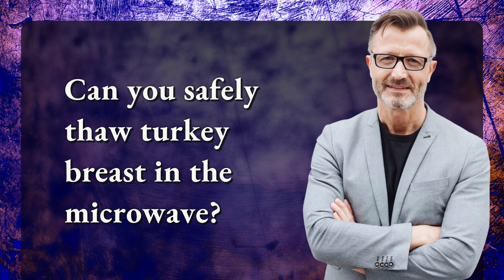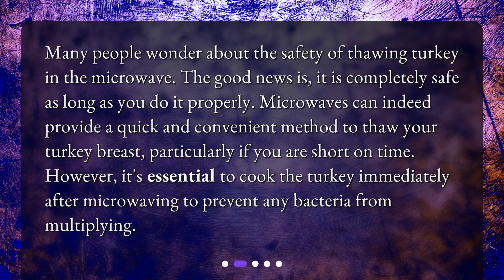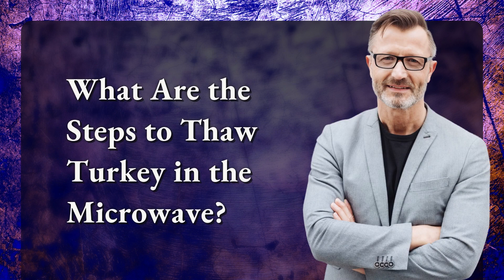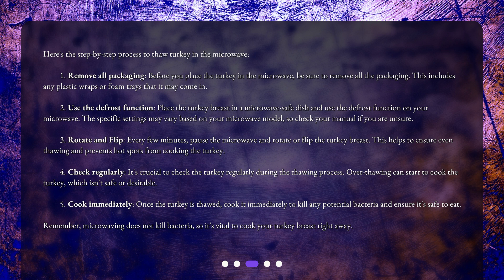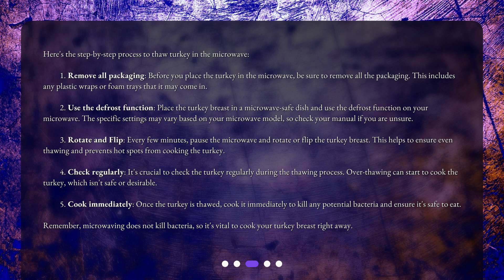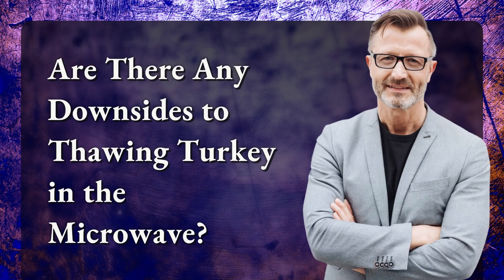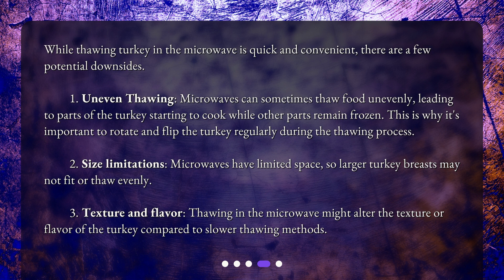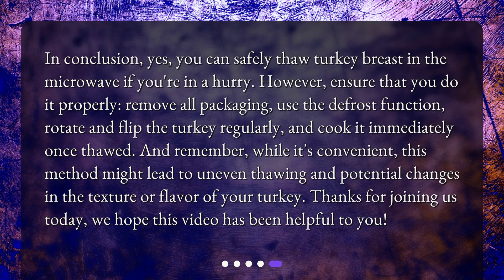Can you safely thaw turkey breast in the microwave?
Safely Thawing Turkey Breast in the Microwave: A Quick Guide • Discover how to safely thaw turkey breast in the microwave with this quick and informative guide. Learn the necessary steps and precautions to follow, ensuring a safe and convenient method for thawing your turkey. Find out why it's essential to cook the turkey immediately after microwaving and get a step-by-step process to achieve perfect results. Don't compromise on safety or taste this holiday season!

00:00 • Can you safely thaw turkey breast in the microwave?
00:22 • Is It Safe to Thaw Turkey in the Microwave?
00:50 • What Are the Steps to Thaw Turkey in the Microwave?
02:05 • Are There Any Downsides to Thawing Turkey in the Microwave?